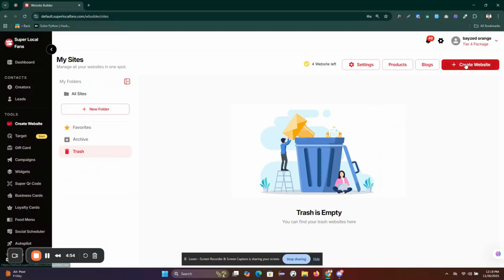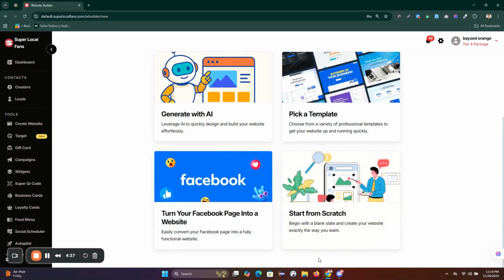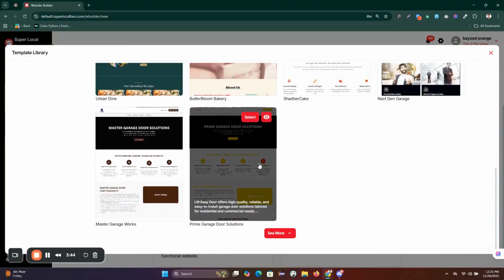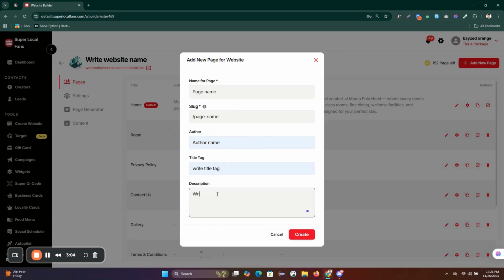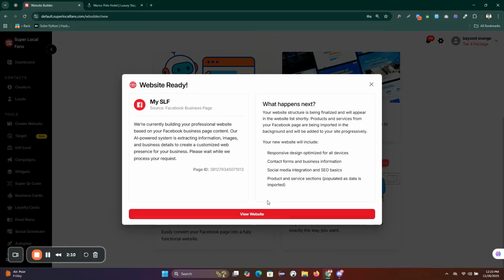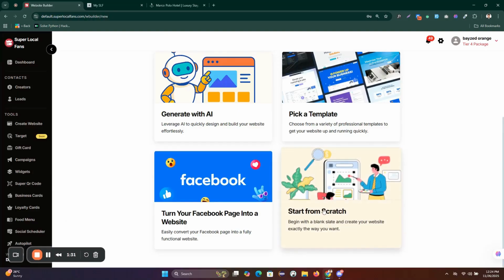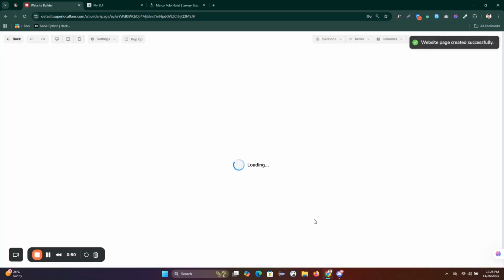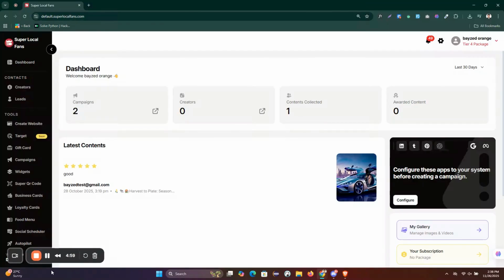Create Your Business Website in Minutes! Super Local Fans Website Builder Guide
Learn how to create a professional website in minutes using Super Local Fans.
In this step-by-step tutorial, you’ll discover all four powerful ways to build your website—using AI, ready-made templates, your Facebook Page, or starting from scratch.

👍 Perfect for restaurant owners, beauty salons, cafés, retail shops, fitness centers, and any local business.

What You Will Learn:

00:00 – Introduction
00:15 – Navigate to Create Website
00:30 – Create Website Button
00:45 – Option A: Generate Website with AI
01:20 – Option B: Pick a Template
01:55 – Option C: Convert Facebook Page into Website
02:35 – Option D: Create Website from Scratch
03:15 – Editing & Saving Pages
03:45 – Final Website Overview